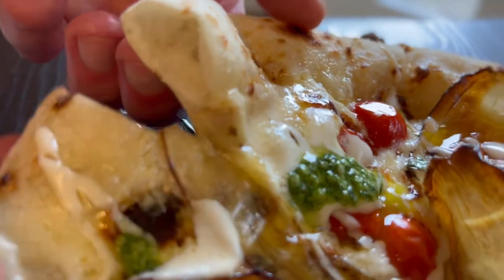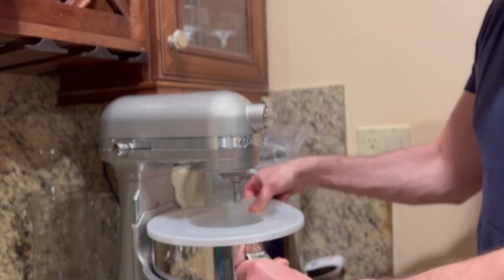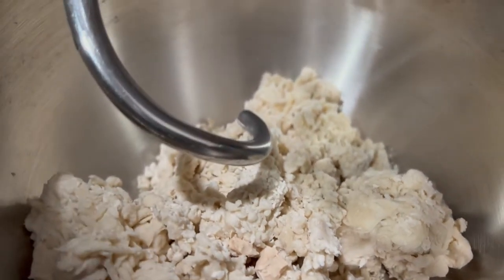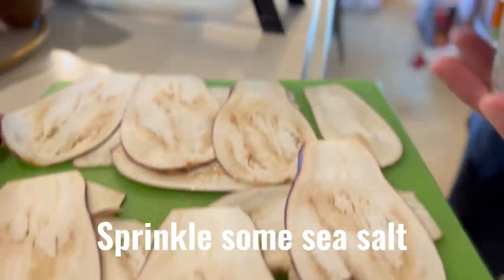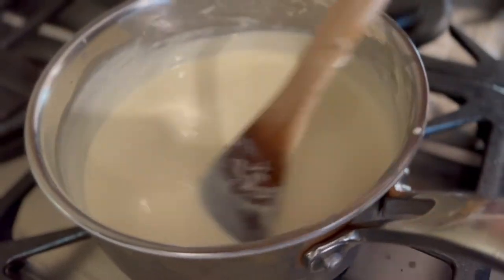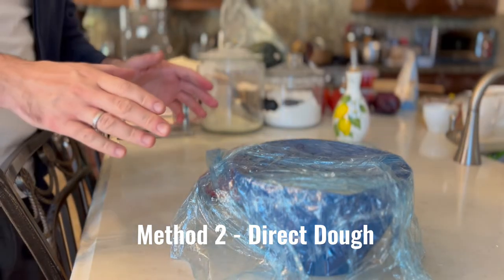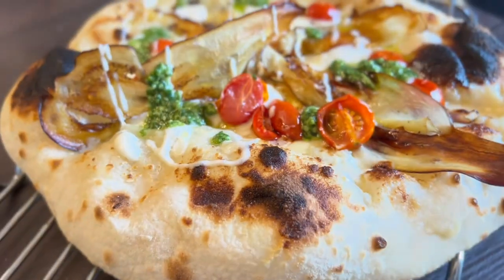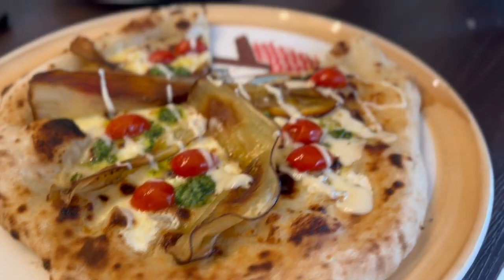My Dream Pizza Weekend Experiment - 100% Indirect BIGA Preferment VS. 3-day Direct Pizza Dough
FULL RECIPES BELOW!
0:30 - Introduction
1:00 - 100% Biga Pre-Ferment Indirect Pizza Dough
4:05 - Direct 3 day (72 hour) Direct Pizza Dough
5:35 - Dough mixer secrets: Method 2 - 3-day dough
10:42 - Day 2 - Dough mixer secrets: Method 1 - BIGA Pre-ferment Pizza Dough
16:42 - Deconstructed Parmiggiana Pizza Toppings with Tips
18:00 - Parmesan Cream Sauce
19:19 - How to make Creamy, Green Pesto Sauce topping for the pizza
28:28 - Pizza Bake #1 - 100% BIGA, 75% hydration Dough - FINAL RESULT #1
35:52 - Pizza Bake #2 - Direct 3 Day dough, Method 2 - FINAL RESULT #2
39:09 - Pizza Bake #3 - Direct 3 Day dough, Method 2 - FINAL RESULT #3
40:48 - Eggplant Chip Crunch Test!

I present to you 2 versions of the lightest and most flavorful homemade Neapolitan pizza I have been dreaming of making for a long time. It is a version inspired by Chef Salvatore Lioniello and one of the two pizza doughs is inspired by the great Roberto Susta @PizzaioloNapoletano. This is the conclusion of my dream pizza weekend experiment testing 2 different doughs: 1) indirect 100 percent pre-ferment called BIGA with 75% hydration - 24 hour total fermentation which I learned from Roberto Susta vs. 2) direct 3 day (72 hour) 70% hydration dough matured in the fridge + 6 hour room temperature fermentation. Both doughs ended up light and full of flavor not to mention the main protagonist - my “eggplant chips” & the deconstructed parmigiana. Let me know which one you prefer in the comments!

PIZZA ALLA PARMIGIANA SCOMPOSTA
Deconstructed Parmigiana Pizza with eggplant chips, parmesan cheese cream, basil pesto, slow roasted cherry tomatoes, and scamorza cheese.

METHOD 1 - 100 percent BIGA with 75 percent hydration
Dough (to make 3 individual neapolitan pizza pies)
300 g strong flour Manitoba Molino Casillo
200 g pizza flour 00 Molino Casillo
375 g water
2.5 g fresh yeast or 1 g dry instant east
10 g salt
Directions: divide the dough into 2 stages.

1) Pre-Ferment 100% BIGA
Mix all the flour with 250 g cold water and 1 g fresh yeast (of the 2.5 g total) roughly without kneading thoroughly just enough to mix and absorb avoiding crust or flour dusting by itself.
Cover and place in coldest spot in the house at 18C or 64F (from 16-20C or 60-68F) for 16-24 hours preferred. The alternative is to place in the fridge for 16-24 hours. This pizza I made fermented in the coldest spot by an open window for 16 hours only due to timing / schedule reasons.

2) Place the pre-ferment BIGA in a mixer. Add about 50-75 g of the remaining 125 g water (cold) first as well as the remaining yeast (1.5 g fresh yeast). Add the 10 g salt. Mix for 2-3 minutes at medium speed. If mixing by hand the dough will take longer so have patience. Keep adding the remaining water in very small increments (about 5 g water / teaspoonful at a time)while increasing the speed of the mixer to the “medium-high or high” setting. Dough will be very sticky and should take about 10 minutes to start forming a dough and not sticking to the bowl until you start adding the second half of the remaining water. Add the water only once all the doigh absorbs the previous portion of water. Rest the machine if needed for a minute. Full mixing process by machine should not take more than 20 minutes or about 45 minutes by hand.

After the dough is completed, remove it from the bowl. The dough will be very sticky, use some water on your hands or small amount of extra virgin olive oil to handle it. Stretch and fold it over to give it strength. Let stand for 10-15 minutes covered at room temp.

Divide into 3 pizza dough balls that weigh 250-280 g.

Let stand at room temperature for 4 hours.

Start making your pizza!

METHOD 2 - Direct 3-day Pizza Dough
500 g pizza flour 00 (Molino Casillo flour)
350 g cold water
0.5 g fresh yeast (may substitute with 1/16 teaspoon instant yeast)
10 g salt
1. Dissolve yeast in 325 g of the cold water (will add the rest later). Add flour gradually.
2. Mix the ingredients quickly to make a soft uniform dough. Cover and let stand for 30-45 minutes.
3. Add the remaining 25 g cold water in very small increments of 1 teaspoon (5 g) at a time, while kneading the dough thoroughly by hand or with a dough mixer. Add salt with the first portion of water added. Make sure all the water is absorbed before adding the next small amount of water. If using the mixer, the dough should be 24-26C, and should not overheat during the process.
4. Stretch and fold once by hand and let stand for 1 hour at room temperature.
5. Place the dough in bulk in the fridge for 2 days.
6. Remove the dough after 2 days (48 hours). Let it stand for 45-60 minutes at room temperature. Divide the dough into 3 individual dough balls and place back in the fridge immediately for the last 24 hours (3rd day).
7. Remove the balls of pizza from the fridge after 3 days. Let them rest covered at room temperature for 4-6 hours.
8. Stretch the pizzas individually and bake them.